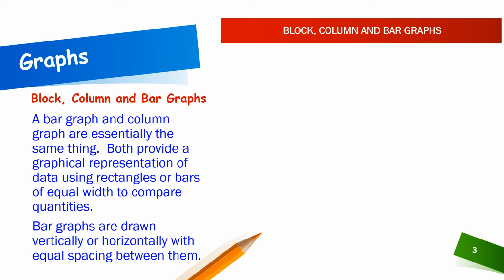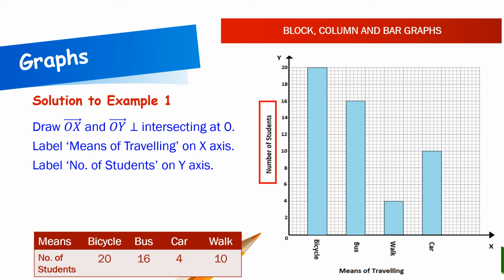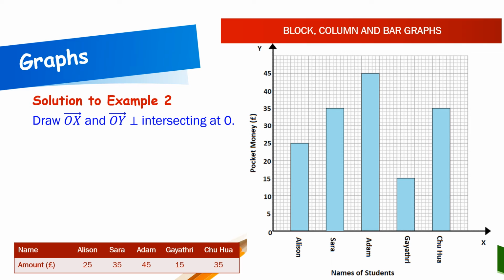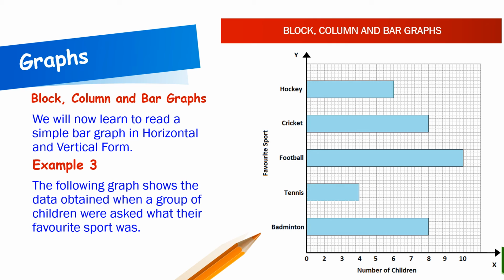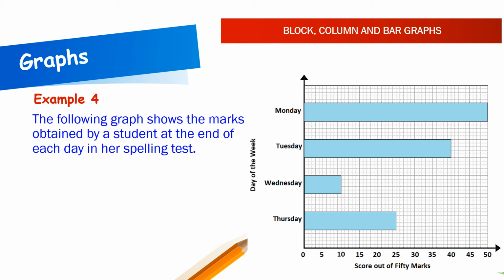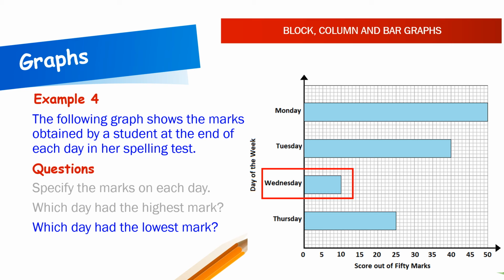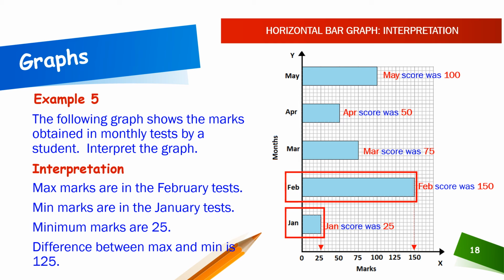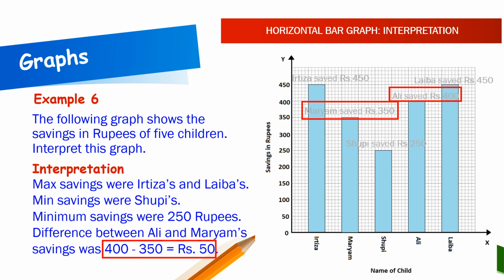Block, Column and Bar Graphs | Pre-GCSE Maths | Younger Viewers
The objectives for this session are to:
* Draw block or column graphs;
* Read and interpret graphs.

Timecodes
0:00 - Intro
0:06 - Objectives
0:16 - Bar, block and column graphs
0:45 - Example 1 (drawing a column graph using a table)
2:02 - Example 2 (drawing a column graph using a table)
3:43 - Example 3 (reading information from a simple bar graph)
4:55 - Example 4 (reading information from a simple bar graph)
6:04 - Example 5 (reading and interpreting a graph)
7:18 - Example 6 (reading and interpreting a graph)
8:31 - Recap and Conclusion